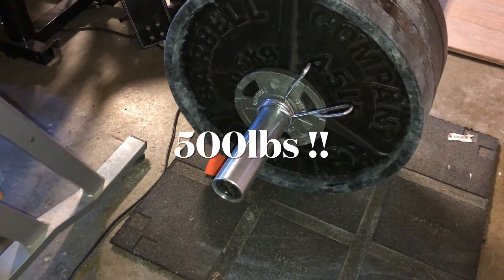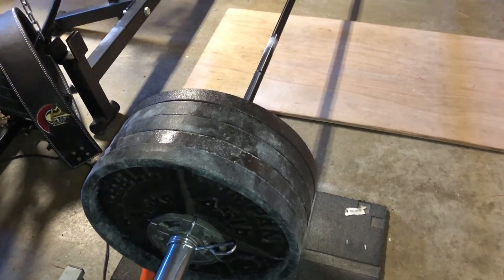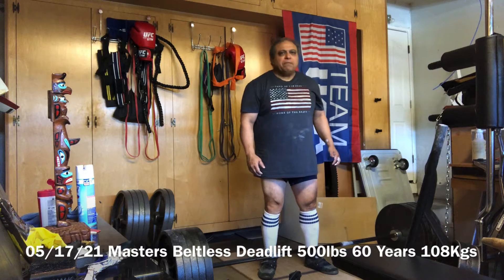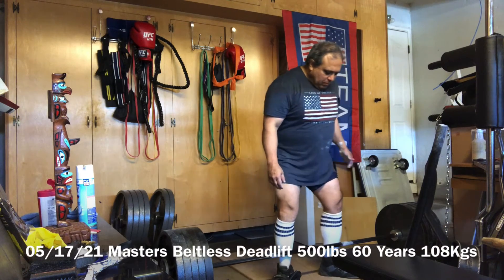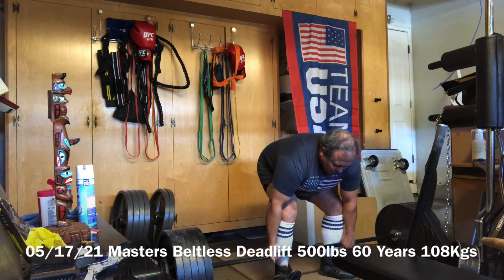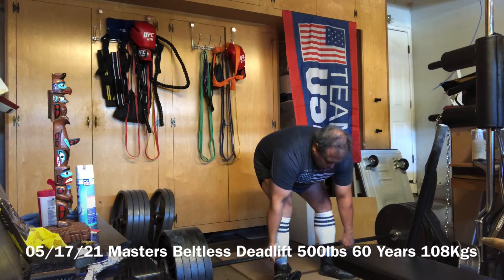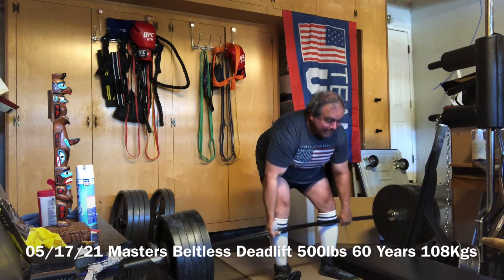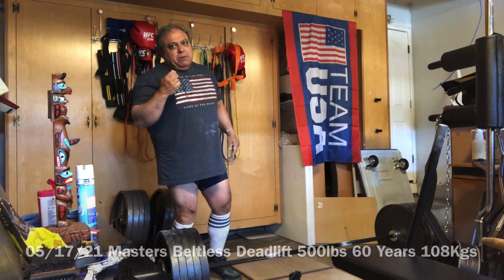05/17/21 Masters Beltless ! 500lb Deadlift ! 1105 lb Total !! 60 Years 108Kgs Natty 🍔🍔🍔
Mock Meet Competition Form 1105lb Total  380lb squat + 225lb Bench + 500lb Deadlift Yippe Ka Yeh 😇😇😇